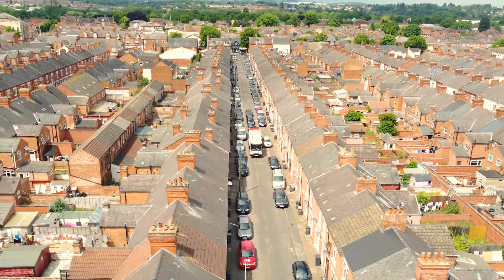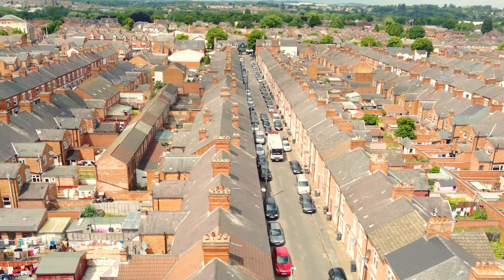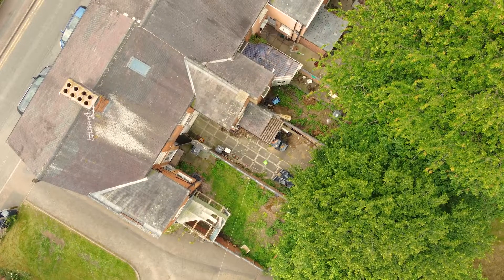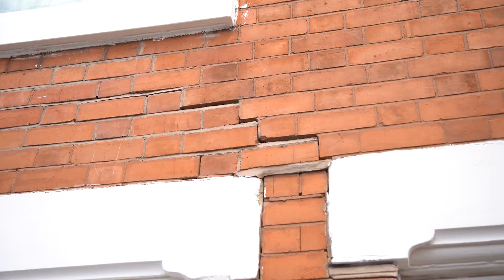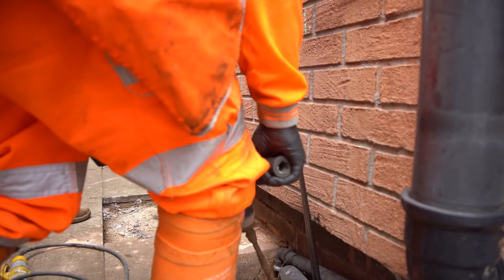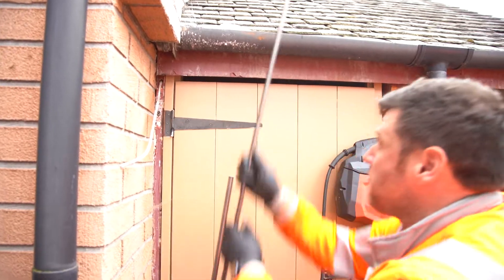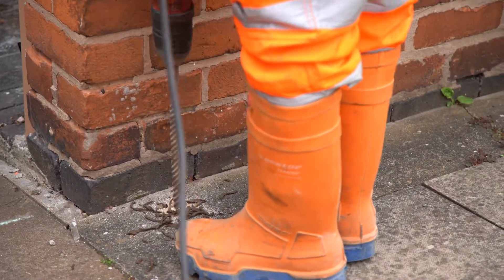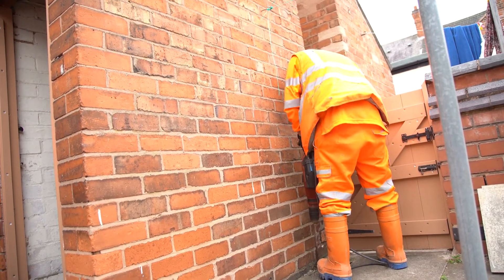Housing Association subsidence works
This video describes how Geobear repaired housing stock affected by subsidence for a Housing Association in Engand.